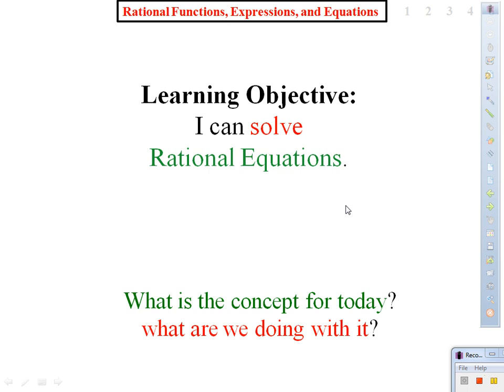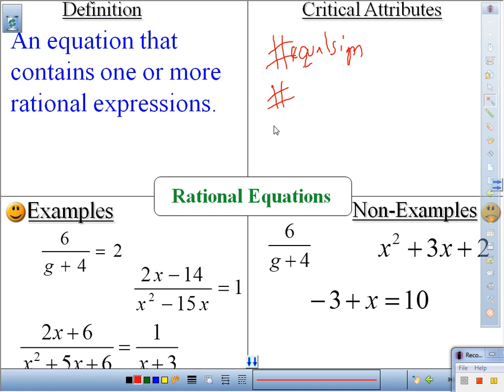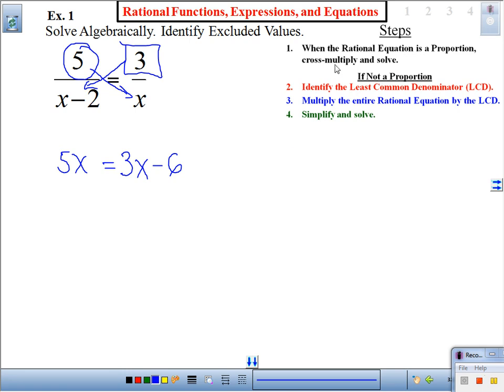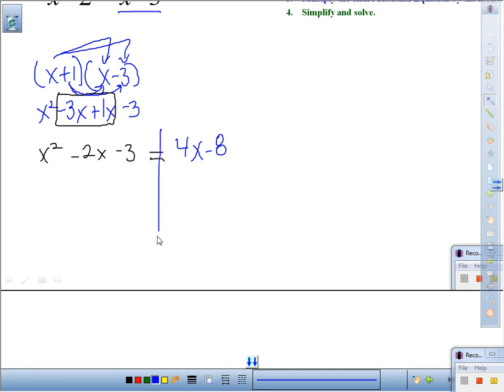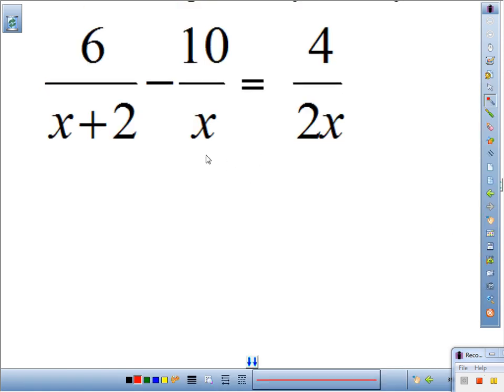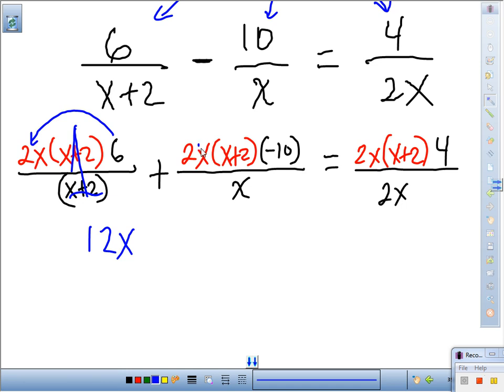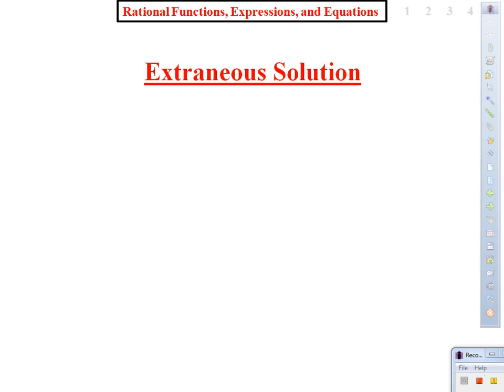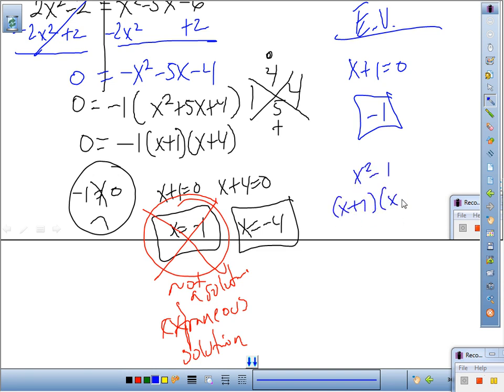Mr. Q's Solving Rational Equations